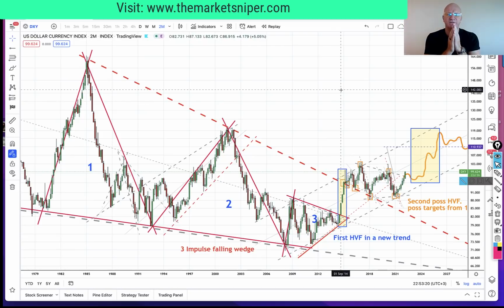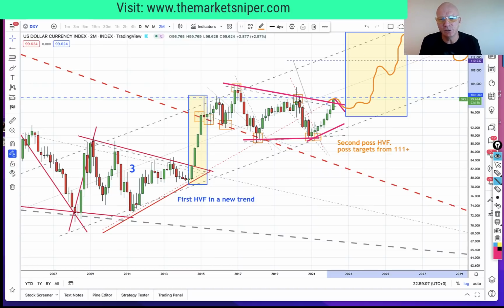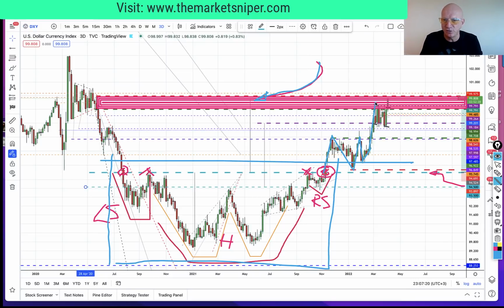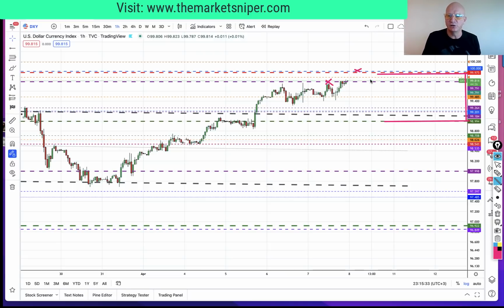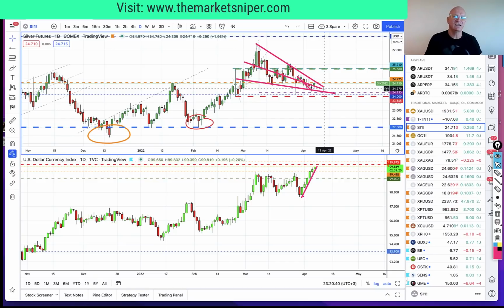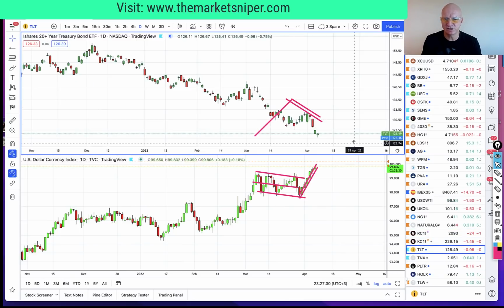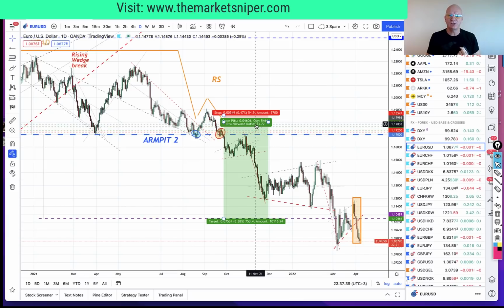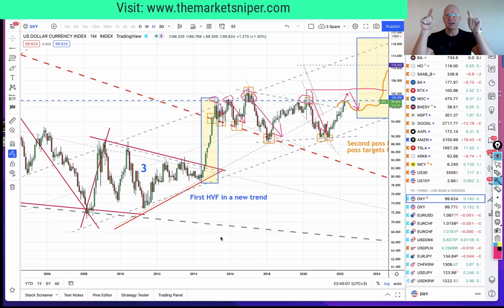DXY 100 run, is the Key for Gold, Silver, Commodity, Bitcoin & Crypto buy Timing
🔥Amazing example of why the HVF trading method is the best trading method: